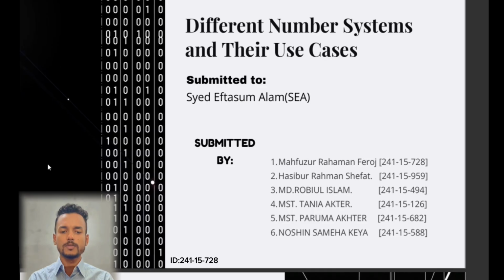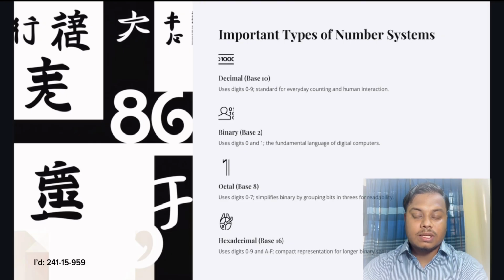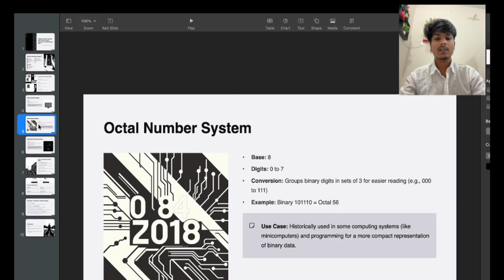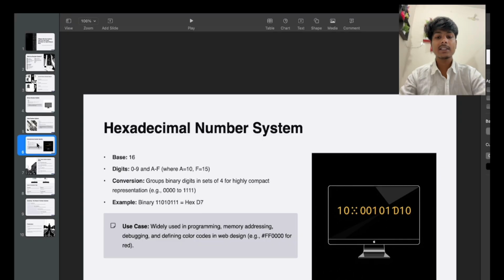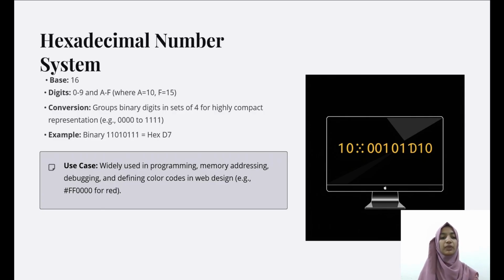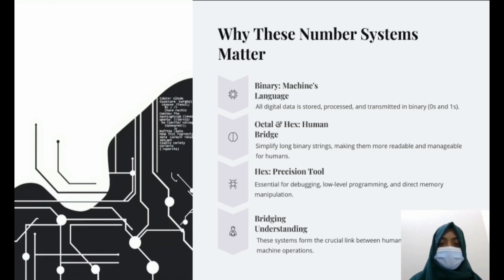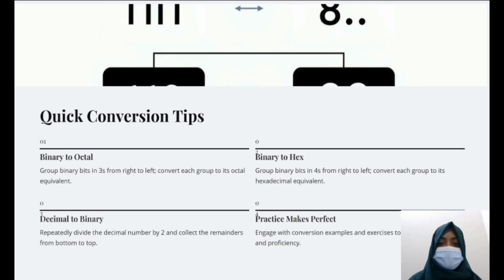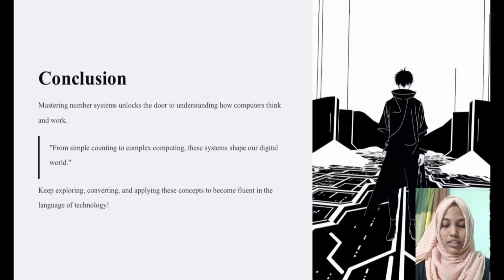Different Number Systems and Its use Cases (Binary , Octal and HexaDecimal) presentation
Different Number Systems and Its use Cases (Binary , Octal and HexaDecimal)
DIU ,66_L
Presentation video
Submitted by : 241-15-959